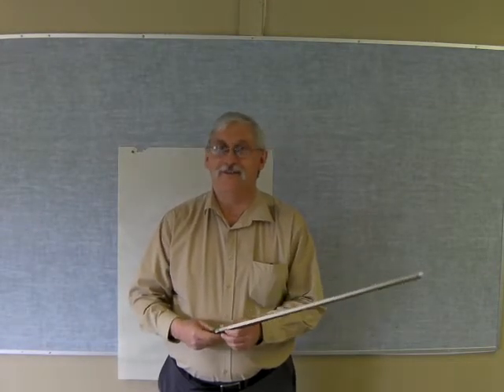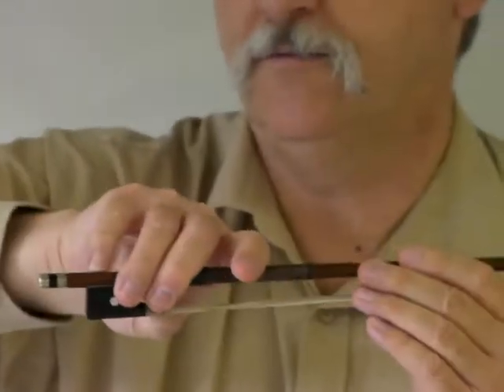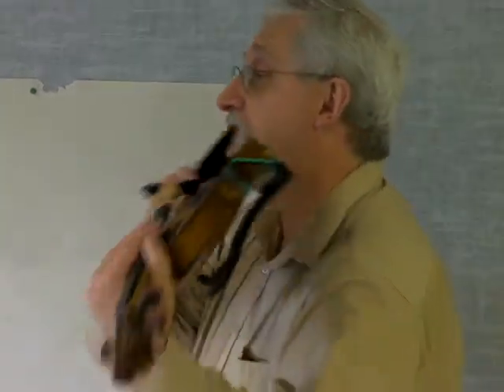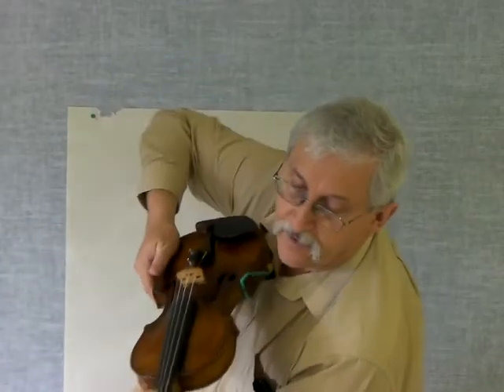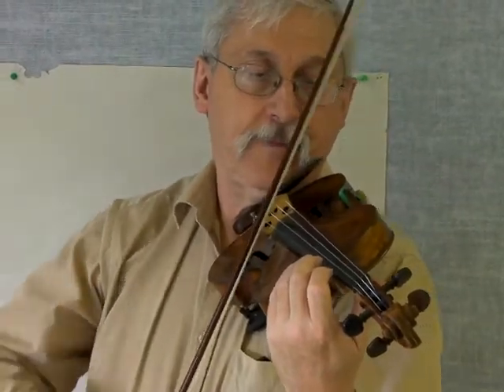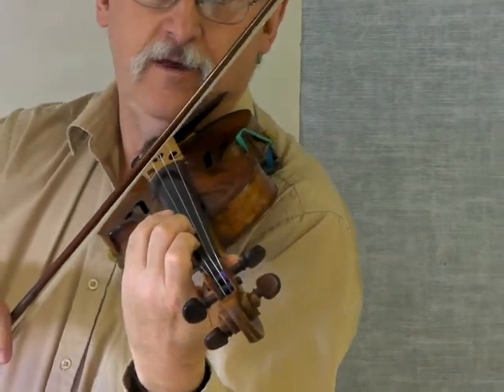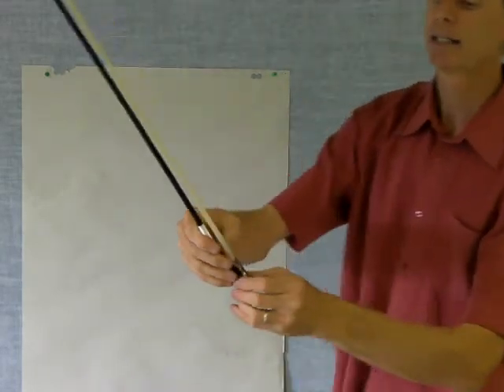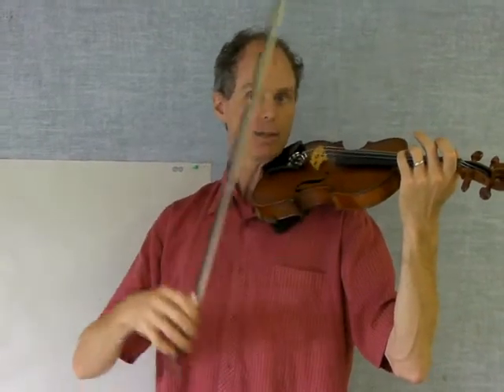How to hold the bow and violin (Grade 3)